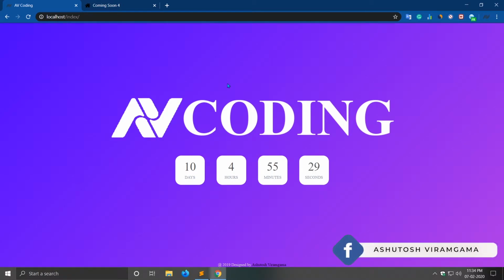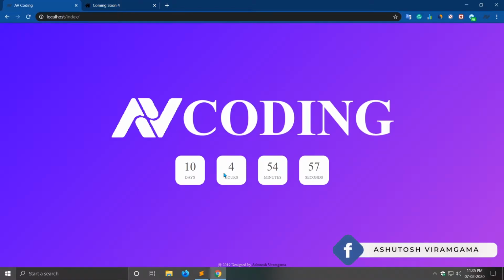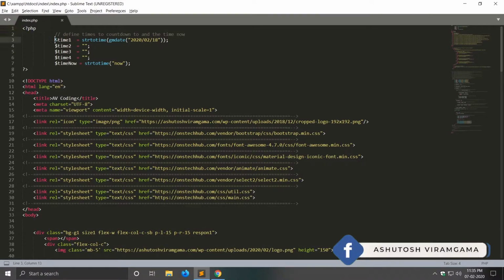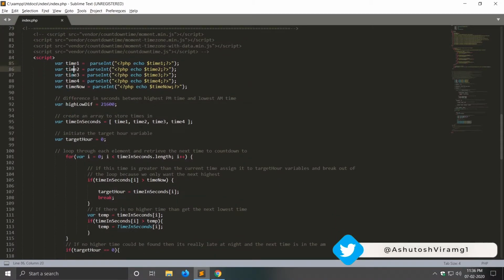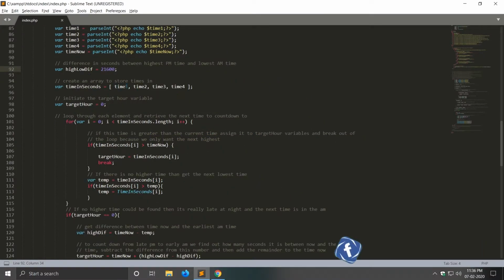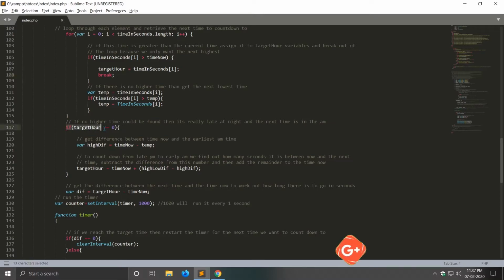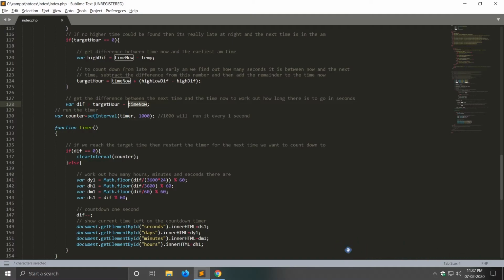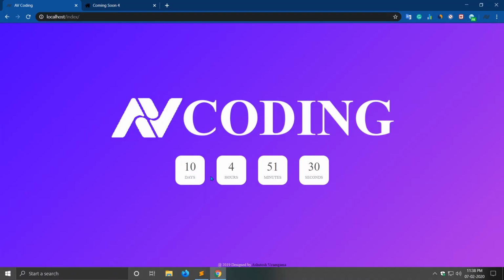How To Show Dynamic Timer On Websites | AV Coding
Hey guys welcome to AV Coding

Today we will learn how to handle dynamic hierarchy logic. I hope you liked this video please don't forget to subscribe and share this video with all the developers and also don't forget to press the bell icon for every notification.

Social Links